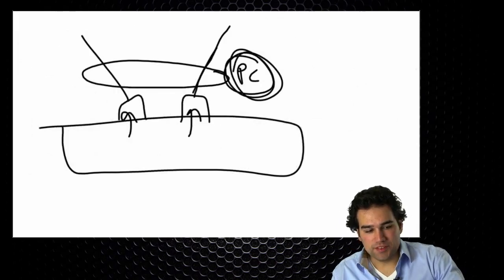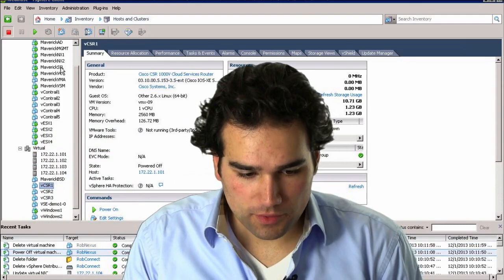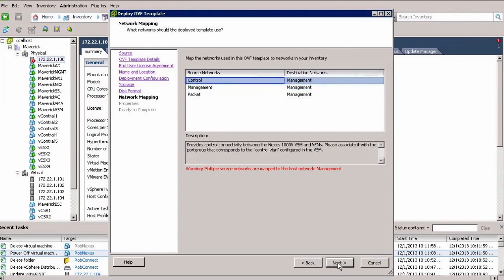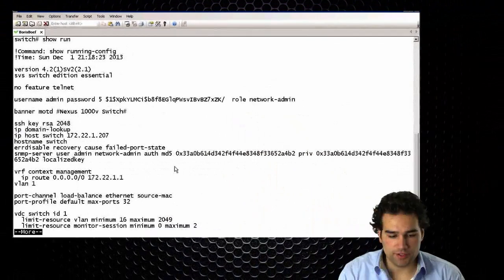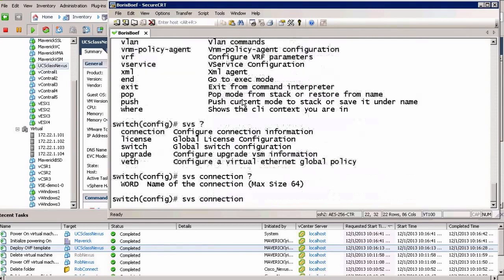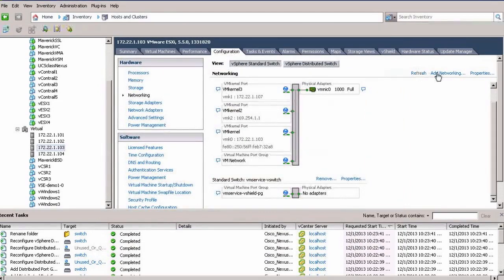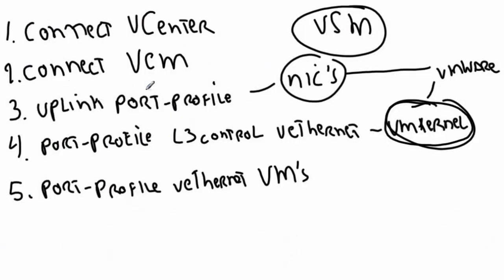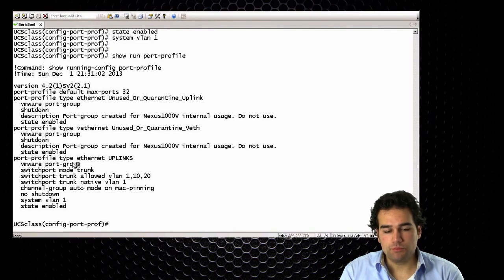61. Nexus 1000V Demo